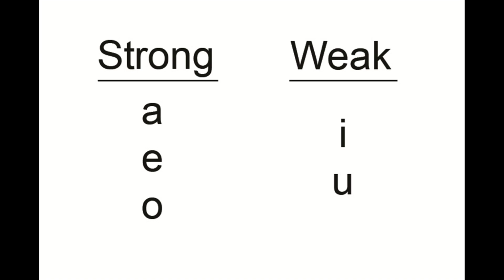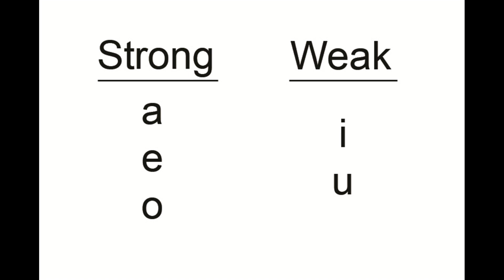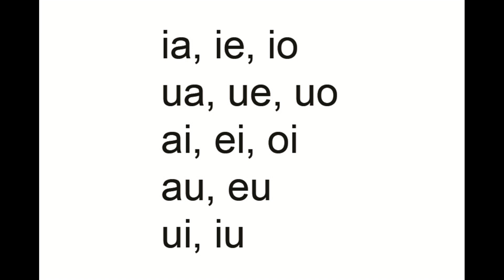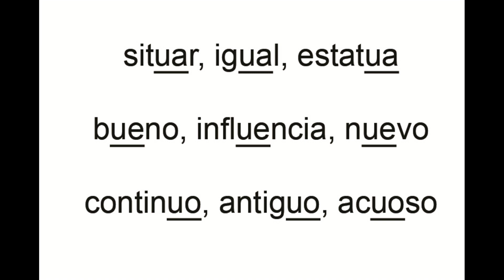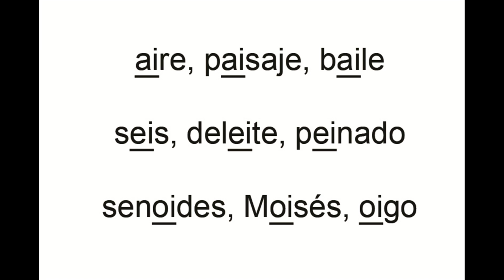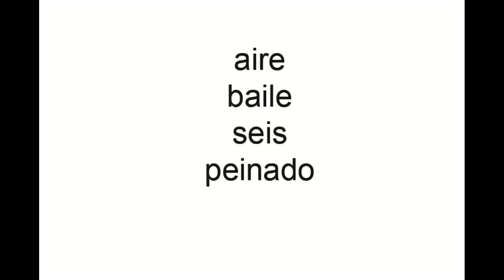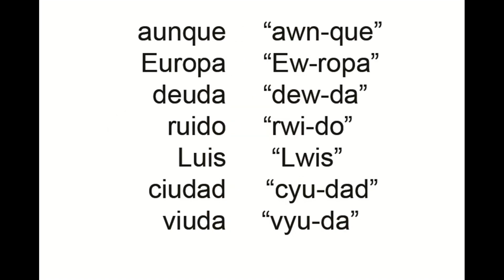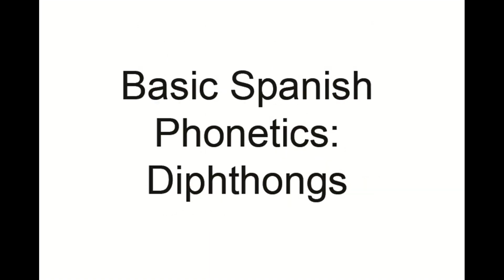Spanish Pronunciation: Diphthongs